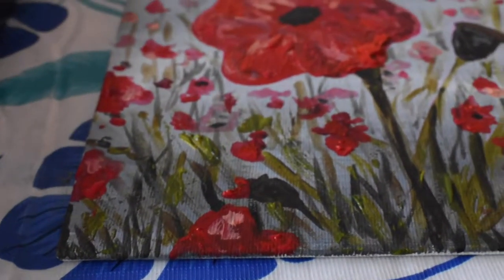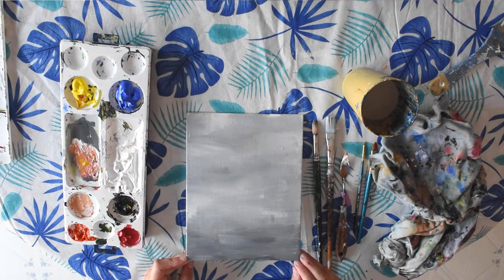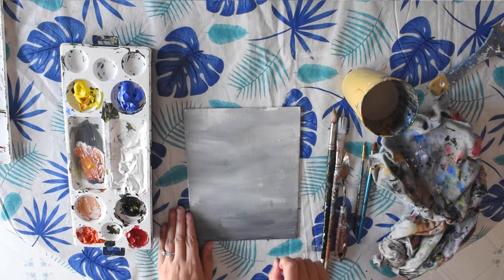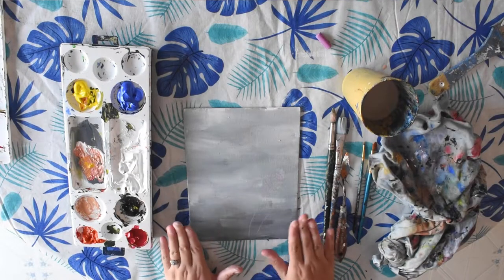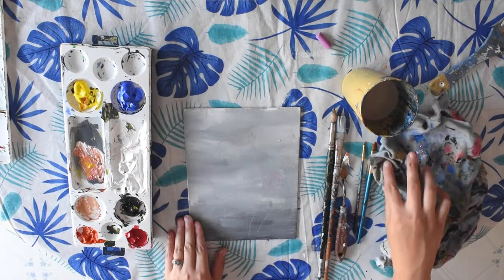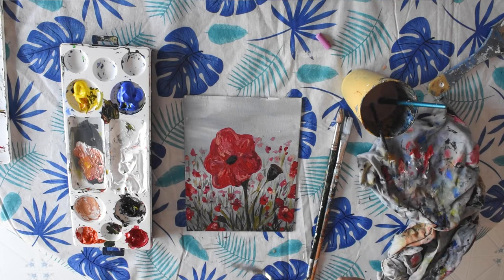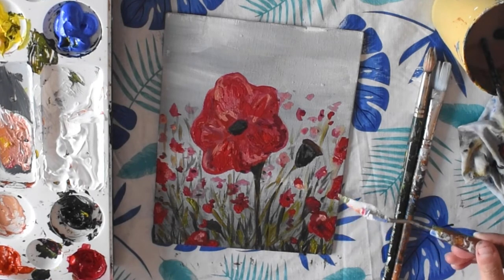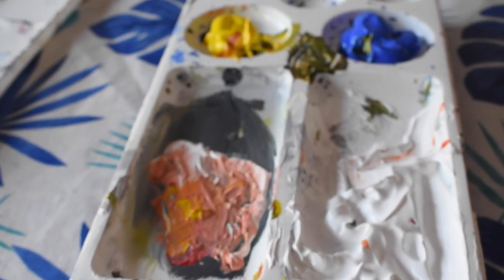How to Paint a Poppy Easy| - Remembrance Day Painting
How to Paint a Poppy Easy| - Remembrance Day Painting by artist Jackie Partridge. This easy step by step acrylic painting art tutorial is perfect for beginner acrylic painters. Learn How to Paint a Poppy Easy| - Remembrance Day Painting . NO ABSTRACT PAINTING EXPERIENCE NEEDED!

Perfect Remembrance day painting activity for grade 6 and up students to try!
Learn How to Paint a Poppy Easy!

A great Remembrance Day Painting Project for high school art lessons.

Try painting an abstract poppy field painting by learning how to paint a poppy easy abstract flower with a palette knife!

Try painting an abstract poppy in this easy landscape painting tutorial!

Supplies Needed:

-Canvas or canvas board - I used a 5”x 7” canvas board
-Palette
-Cloth rag
-Acrylic Paint - cadmium red, mars black, titanium white, cadmium yellow, cobalt blue
-flat one inch brush
-round detail brush
-round #6 brush
-palette knife

You can also download my guide for the 10 Mistakes Beginner Painters Make -and how to avoid them! Download the FREE16 Page Guide to transform from a beginner to an intermediate painter!

00:00 Introduction/Materials
01:06 Background
02:01 Map out Shape of Poppy
03:54 Start the Stems/Greenery
05:36 Paint in Poppy
09:22 Add Details